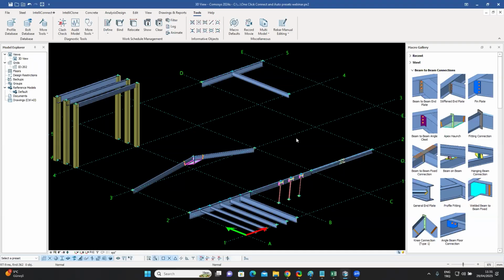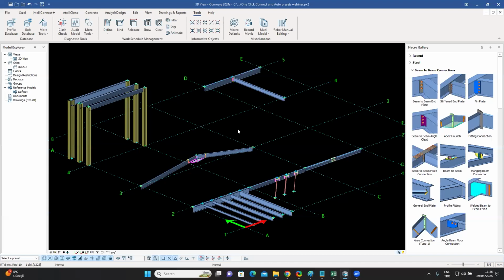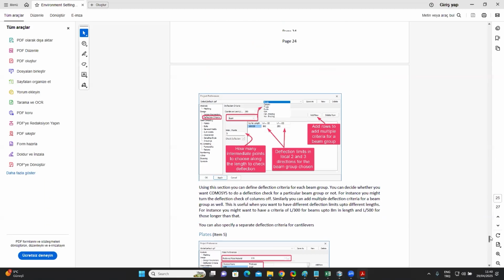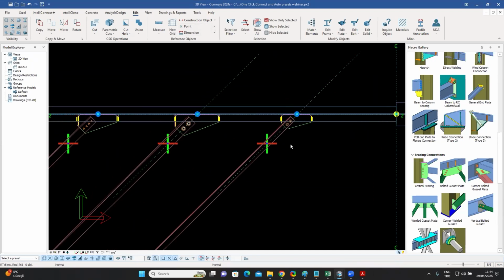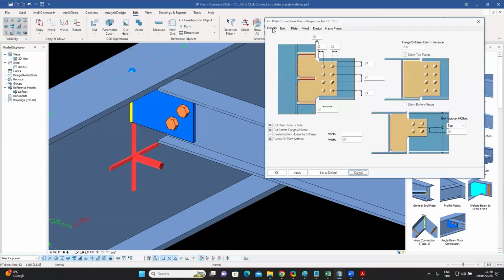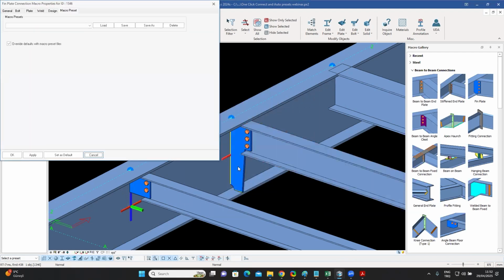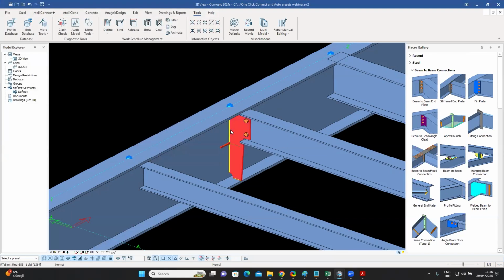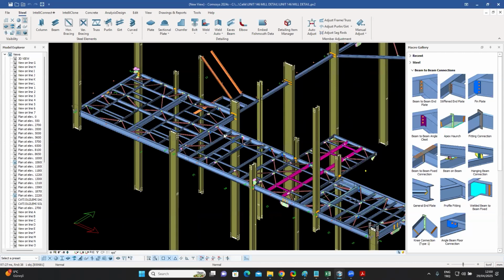COMOSYS WEBINAR SERIES 10: Auto Presets and One Click Connect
Entering the many parameters in macros can be very time consuming, but choosing from long preset lists is just as problematic. “One Click Connect” is the perfect solution.